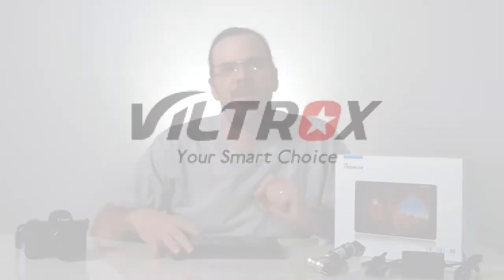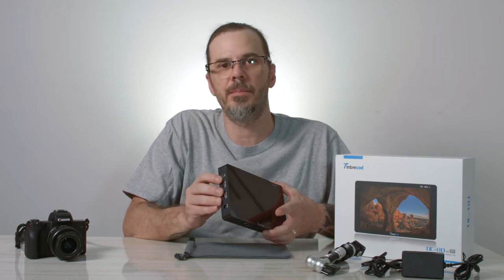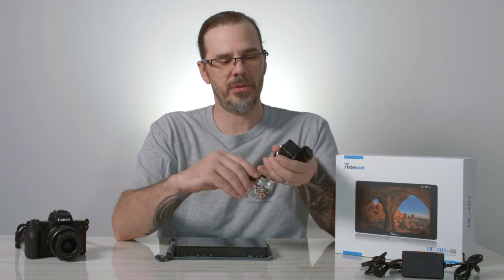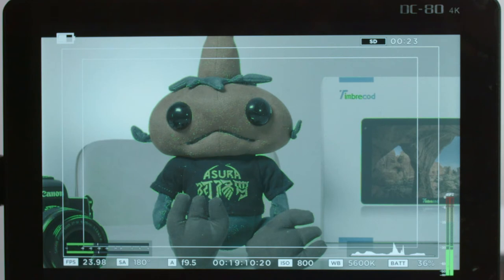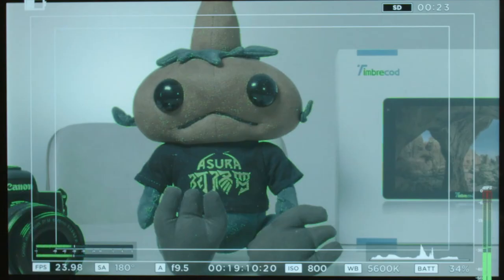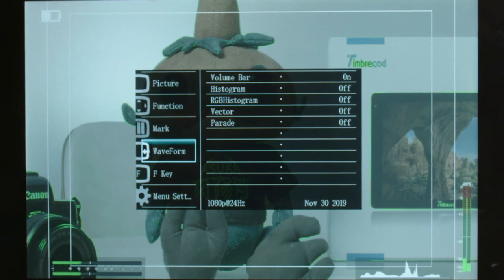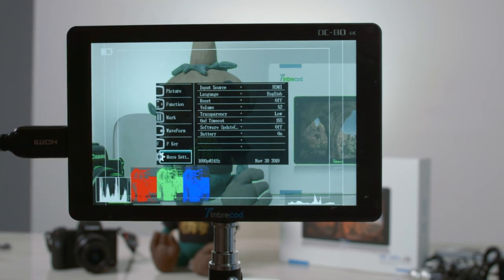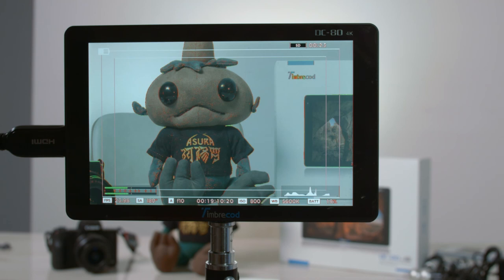Timbrecod DC-80 4k 7" TFT HDMI Field Monitor for DSLR & BMPCC.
The Timbrecod DC-80 is one of the best budget on camera field monitors sold today. This 7" 4k TFT monitor is packed with professional features. In this video we Demo the different features of this monitor and look at the quality of the image.

Check-out the viltrox store for everything you need for filmmaking on a budget.

Timbrecod DC-80 Link